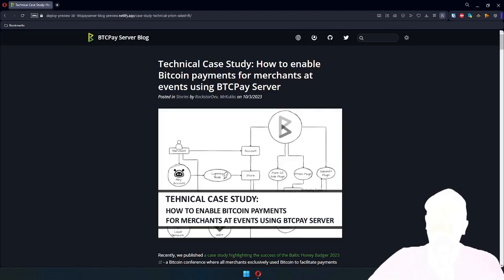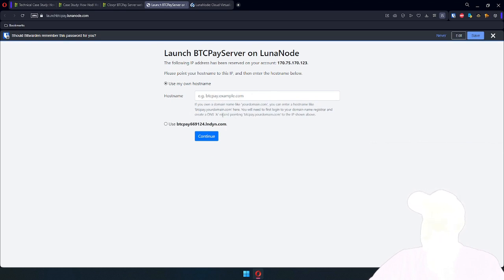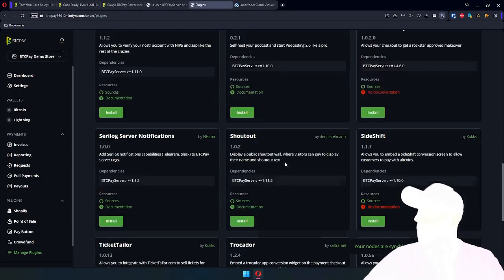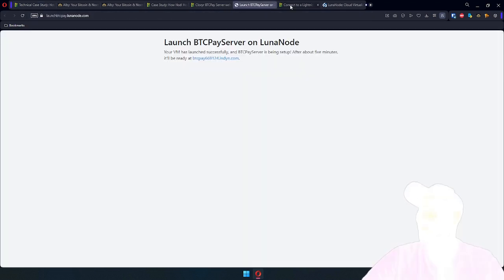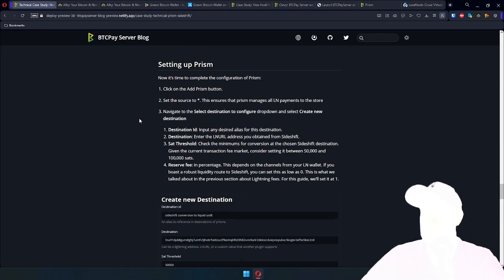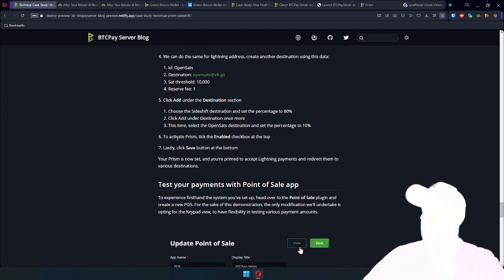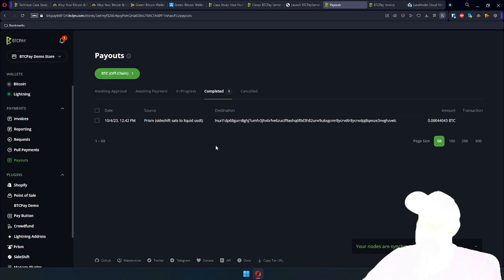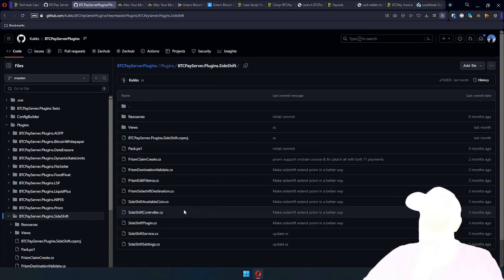Technical Case Study How to enable Bitcoin payments for merchants at events using BTCPay Server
After the overwhelming response to our recent case-study on accepting Bitcoin at events, we've taken things a step further! Dive deep with @r0ckstardev as the Uncle himself walk you through a step-by-step tutorial on how to integrate Bitcoin payments seamlessly. Whether you're hosting a conference, workshop, or any event – this guide has got you covered.